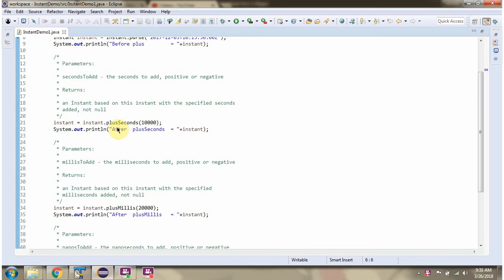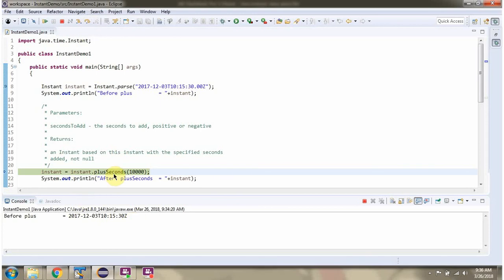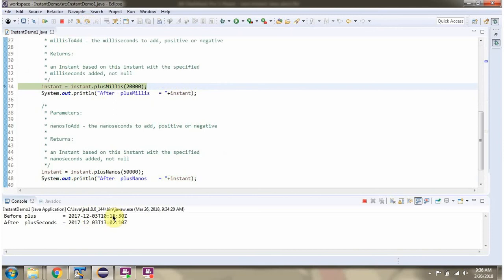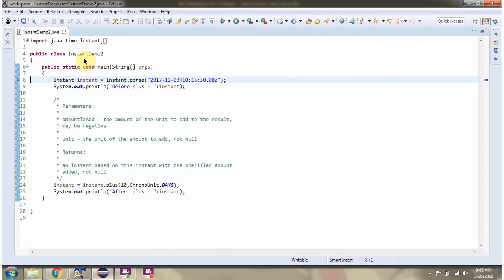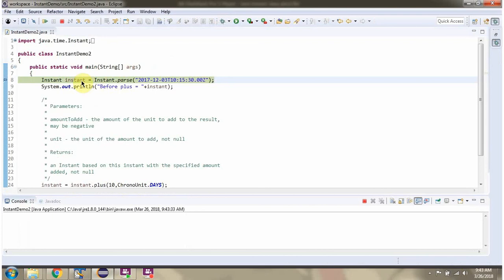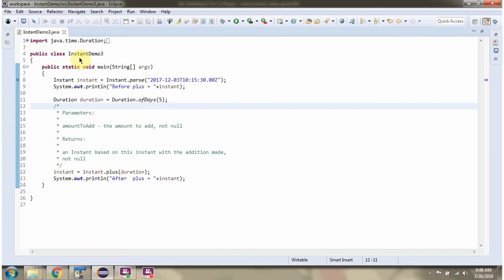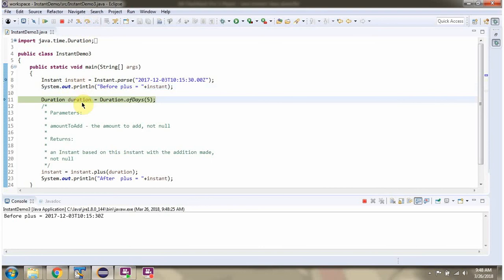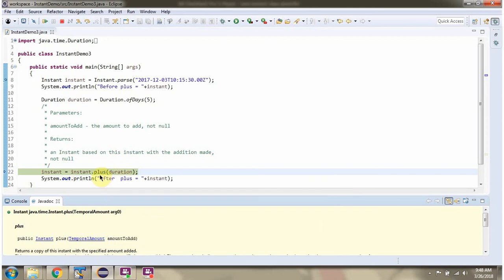How to add sec, millis etc using plus method of Instant class? | Java 8 Date and Time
How to add sec, millis etc using plus method of Instant class | Java 8 Date and Time | Java Date and Time  | Date and Time in java